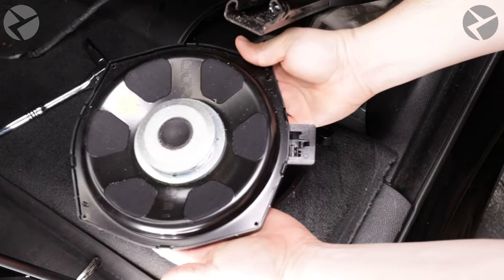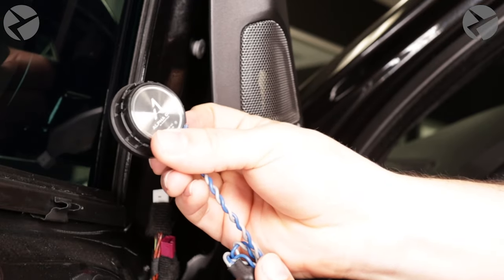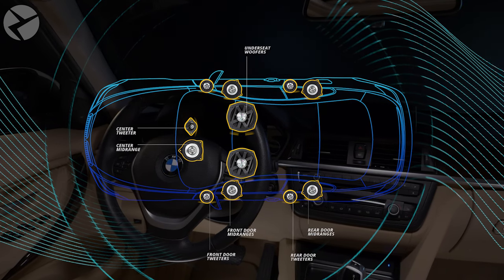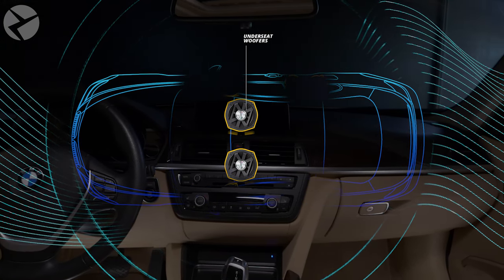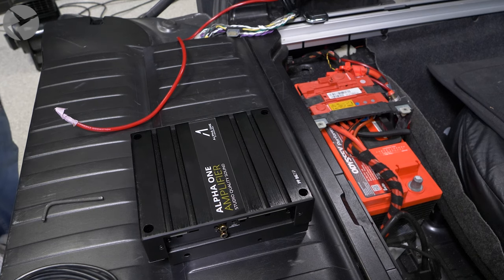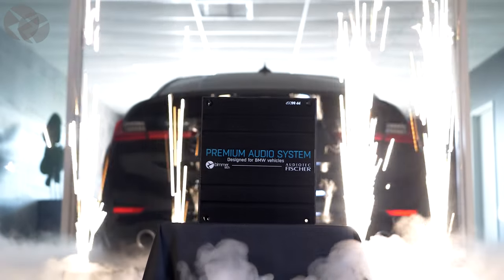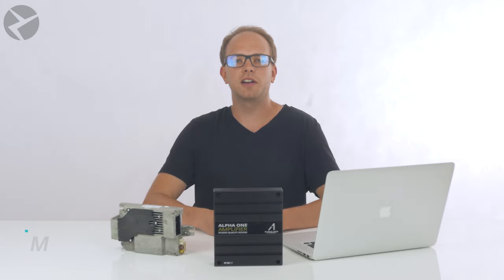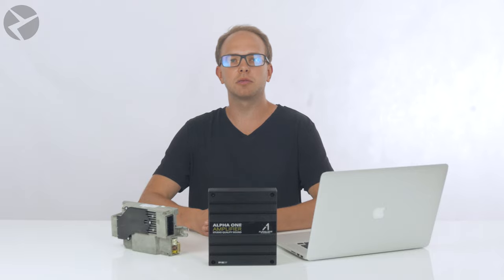Alpha One BMW / MINI Sound System UPGRADE Q&A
A lot of you have had questions about the Alpha One audio upgrade for BMWs and MINIs. Well, Chaz and Dylan (with a little help from BimmerTech’s audio specialist Maciej) have the answers you’ve been looking for.

Learn…

Will the speakers and amp fit all BMWs?
What are the speakers made out of?
Why do you need to keep the old amplifier after installing Alpha One in MGU/iDrive 7.0 vehicles?
How does custom amp tuning work?
What is ASD?

Find our more about our full range of sound system upgrades for BMW and MINI